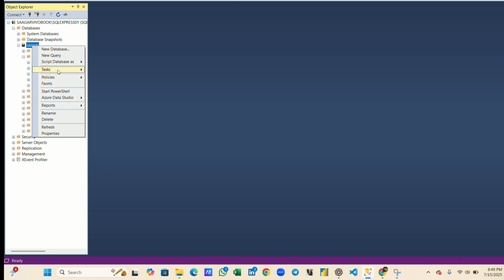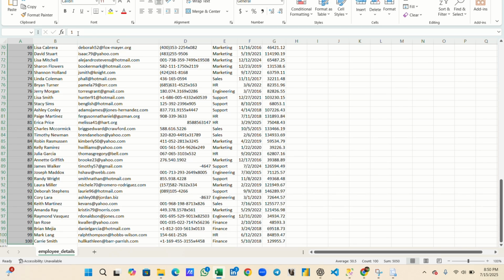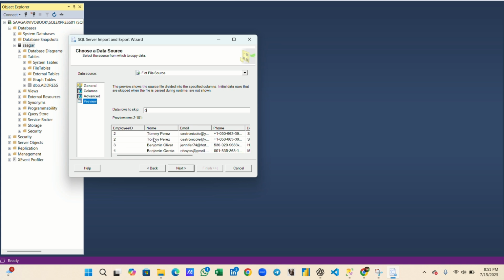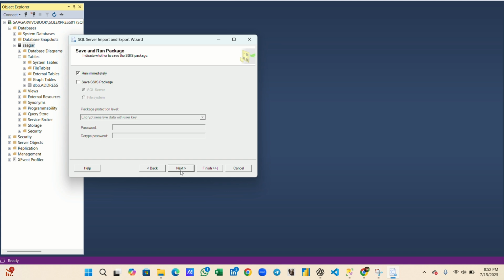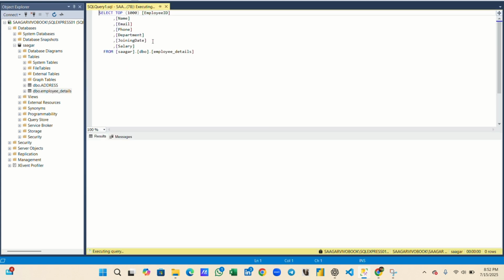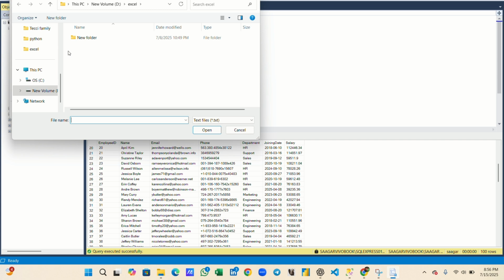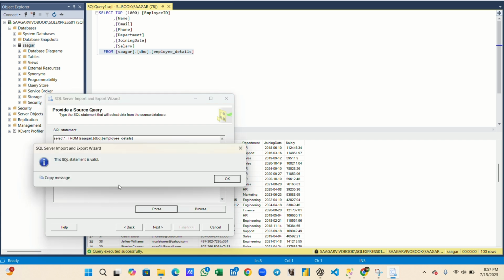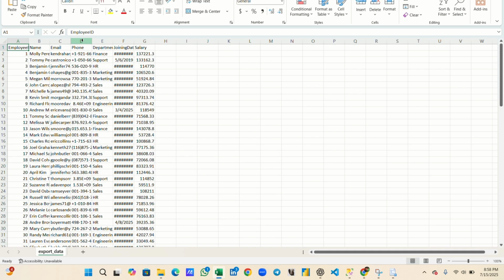Import & Export MS SQL SERVER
📥 How to Import & Export Data in MS SQL Server | Step-by-Step Tutorial 📤

In this video, learn how to manually import and export data in Microsoft SQL Server using CSV and text files. Perfect for beginners and database users who want to manage their data smoothly!

✅ Import data from Excel or CSV
✅ Export tables to flat files
✅ Understand column mappings and delimiters
✅ Works with SQL Server Management Studio (SSMS)

🎯 Boost your database skills in just a few minutes!